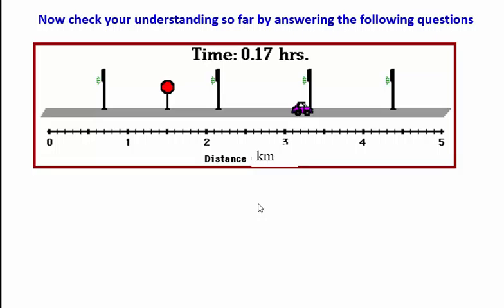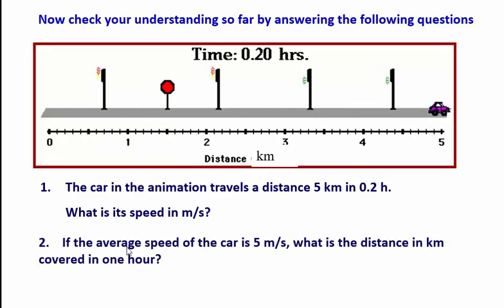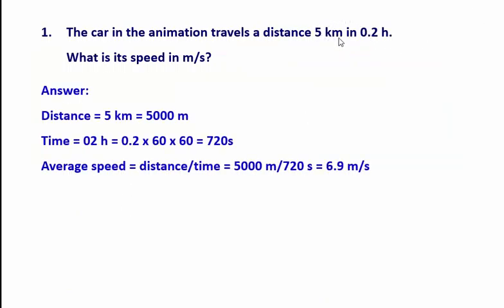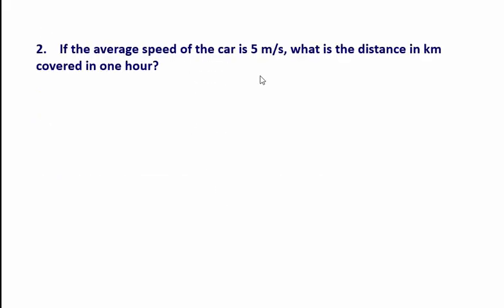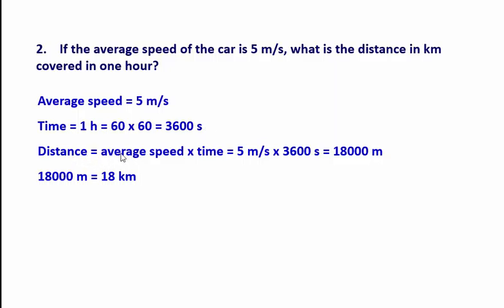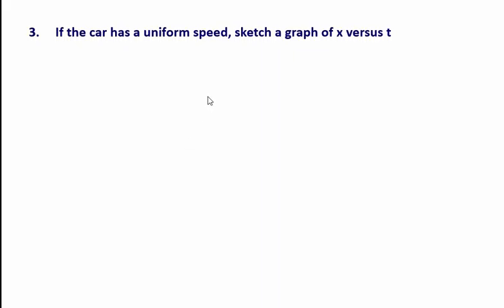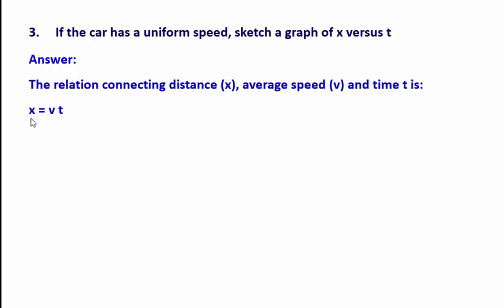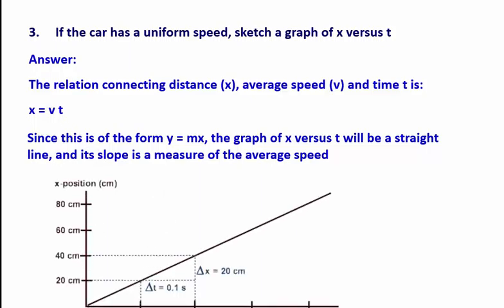1.2a Quick Review